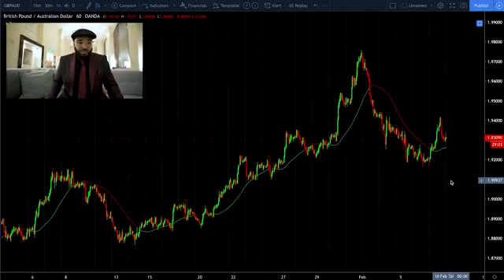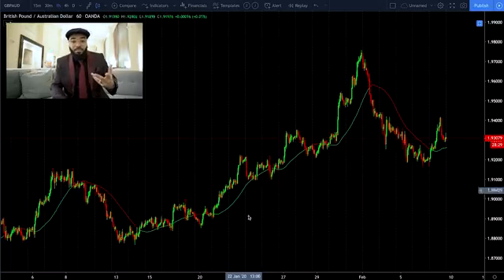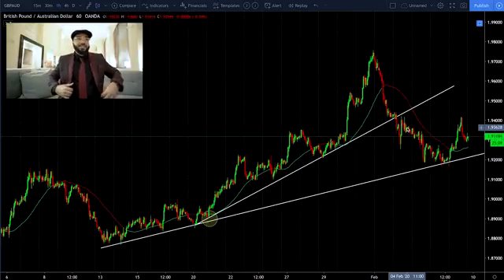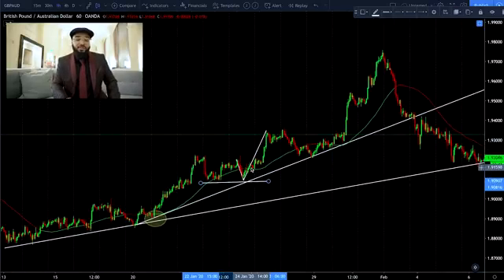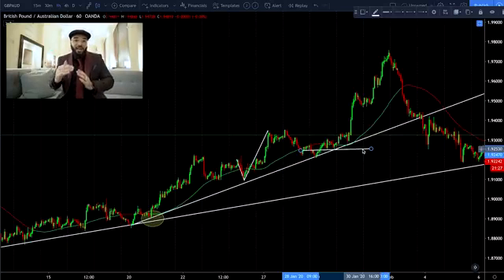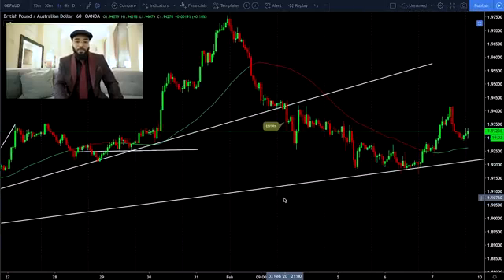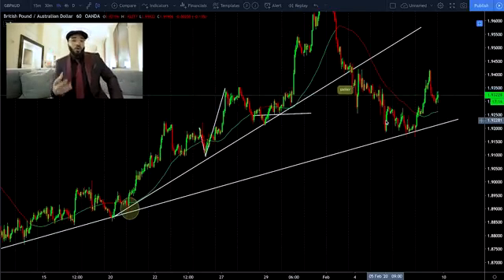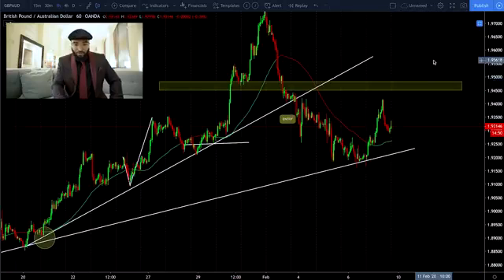Master The Trend Line-Forex Trading